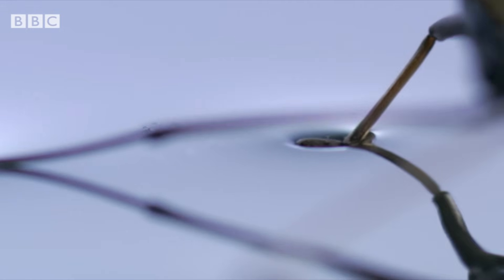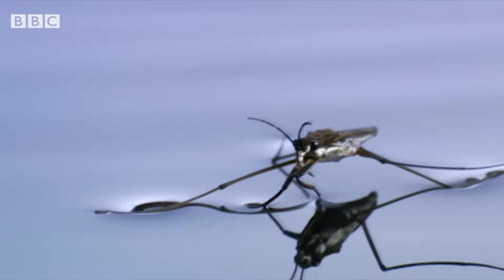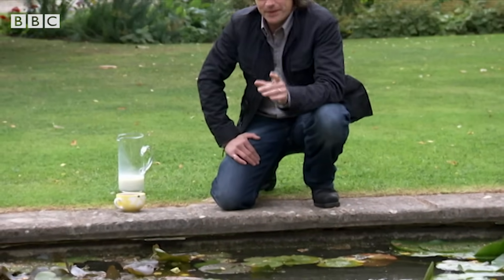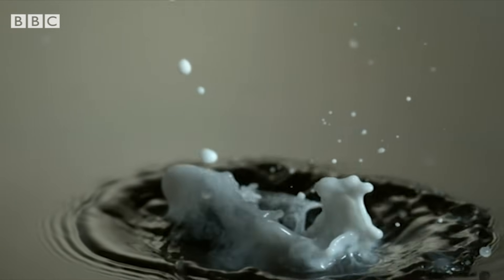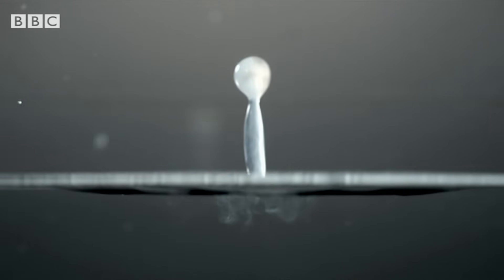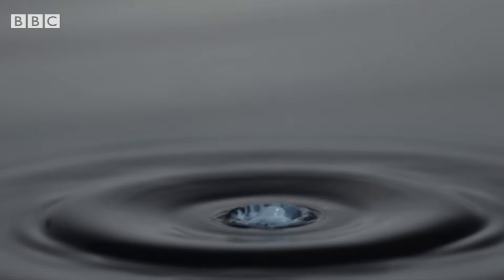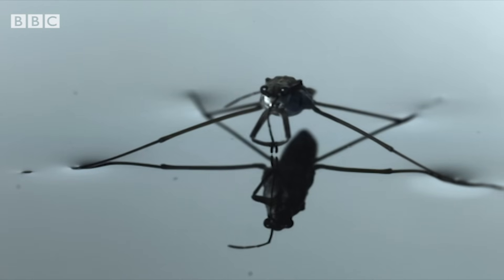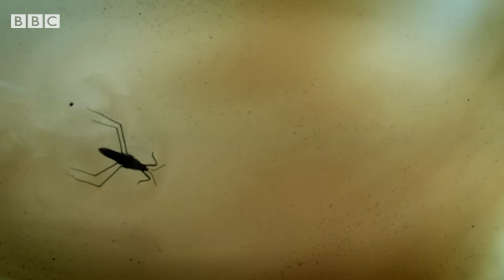What is Surface Tension? | Richard Hammond's Invisible Worlds | Earth Science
How do water striders walk on water? It has to do with the elastic property of the water surface, a phenomenon called surface tension.

Richard Hammond's Invisible Worlds Ep 1 'Speed Limits': the extraordinary things happening in a few milliseconds, that completely pass us by.